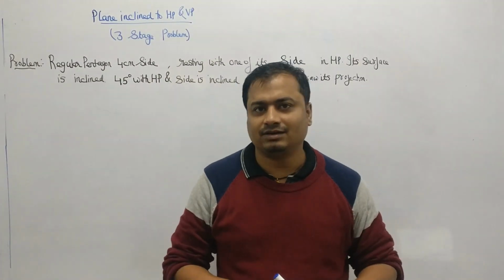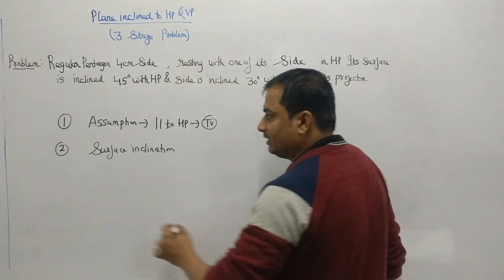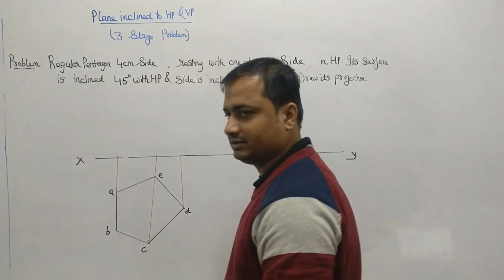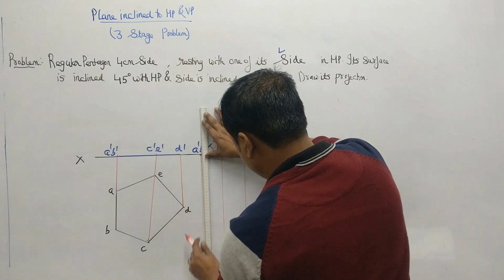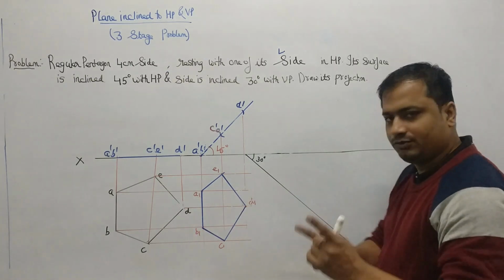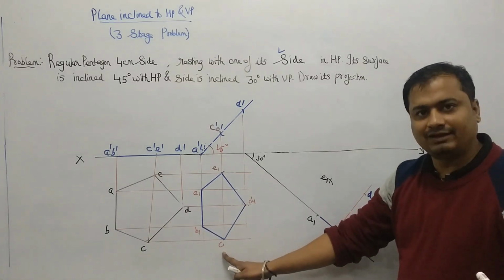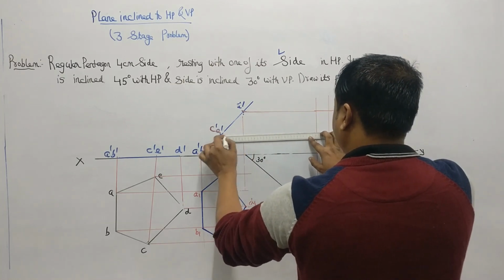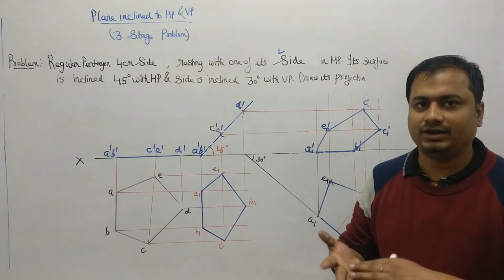ENGINEERING DRAWING/ENGINEERING GRAPHICS(ED/EG): PROBLEM 2_PROJECTION OF PLANES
Problem is the best way to understand the concept and construction of projections in Engineering drawing. So, in this video I had described the concept & construction of projection of pentagonal plane inclined to both H.P and V.P, resting in first angle.
LECTURE 25: PROBLEM 2_PROJECTION OF PLANES
To watch the Problem 1 of Orthographic Projection of Plane, please visit the link of Lecture 24 as:
To watch the problem 3 of projection of Line, please visit the link of Lecture 22 as:
To watch the problem 2 of projection of Line, please visit the link of Lecture 21 as:
To watch the problem 1 of projection of Line, please visit the link of Lecture 20 as: